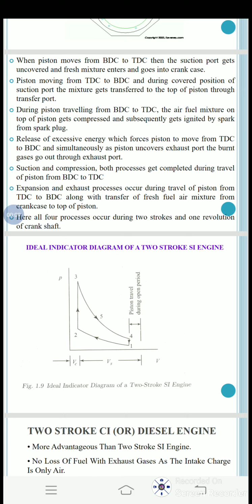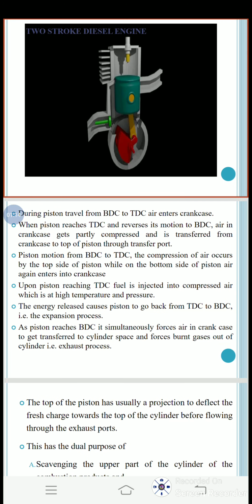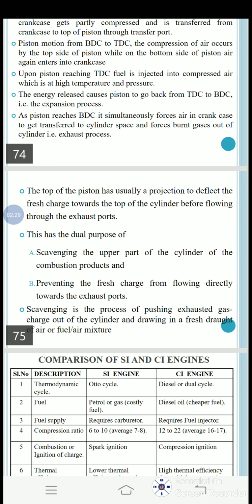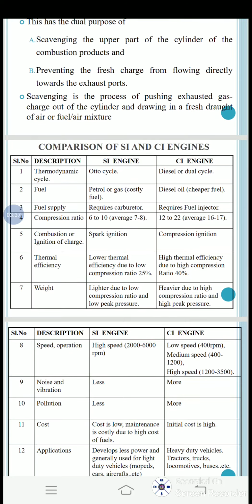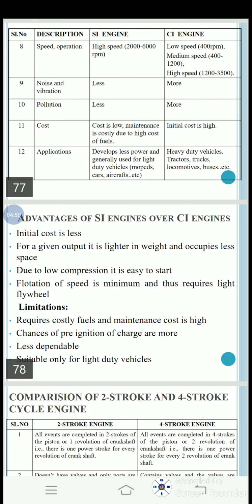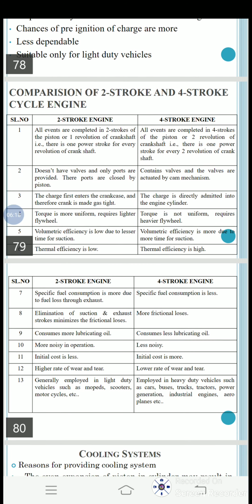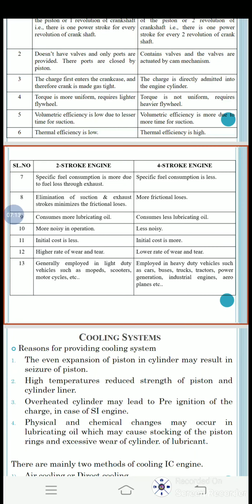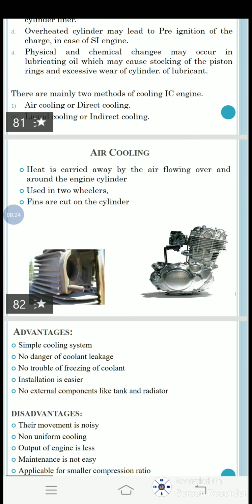SVERI: IC Engine Part 3 by Prof. U. L. Anuse